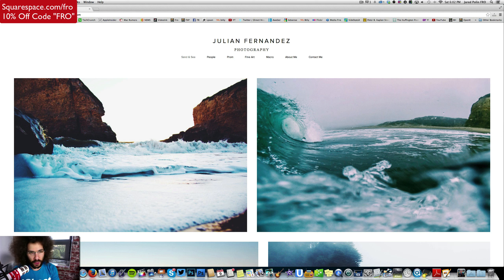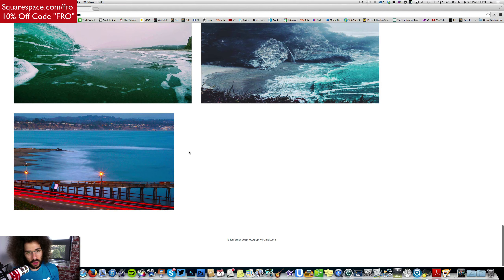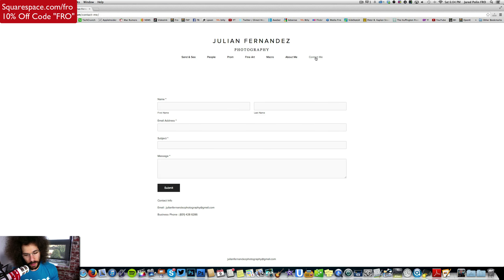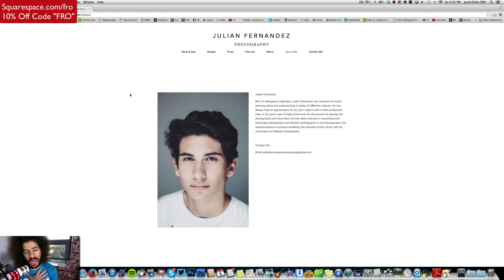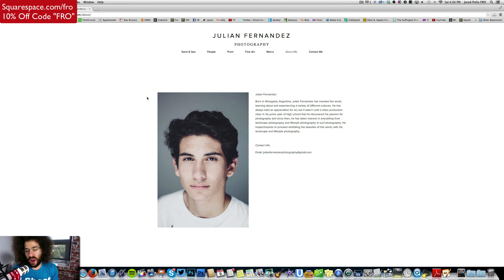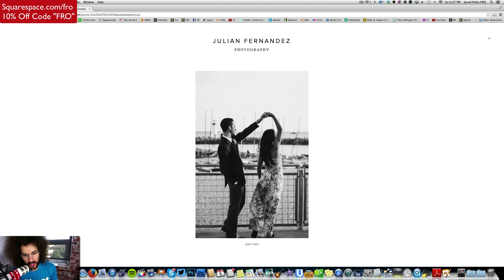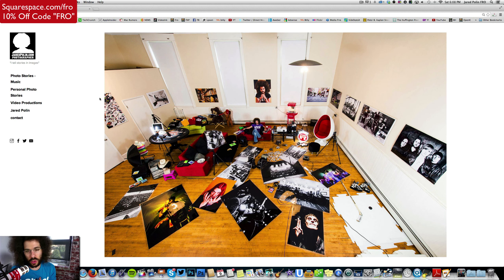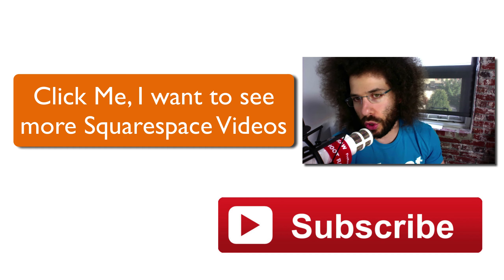Enough with the THIRD PERSON Bio's on the About Me Page - OWN IT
3:47 About Me Page Discussion

Let me start off by saying the design and work of this photographer is not bad at all.  From what I can judge he seems to be a young photographer trying to find his way in the world which is great.

When I critique sites I want to make sure I take into consideration the level that the photographer is at.

As the title states I have had enough of BIO pages being written in the third person.  To be honest I used to have my bio written in the third person and really dislike it.  It just seems so impersonal and unnecessary.

Write it in your voice and I feel people will respond better.  When I read something in the third person that someone wrote I sit there and go it sounds like this person wrote this.  But when they write it about themselves it seems more real.

All and all I like the direction they are going, the site is clean but can you some subtle tweaks to take it to the next level.

Nice Work.